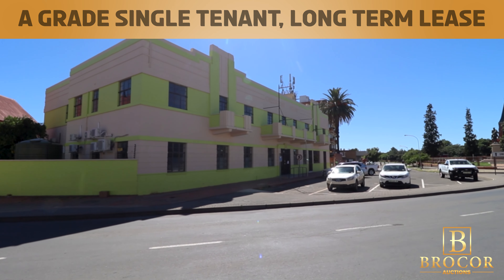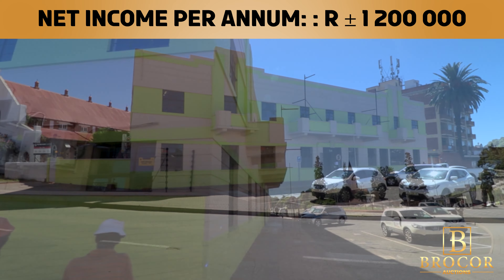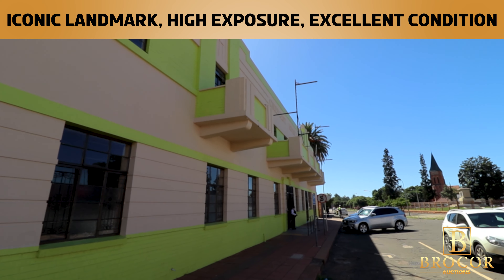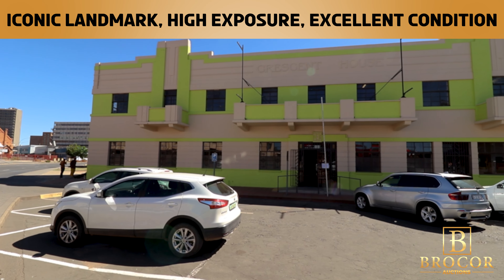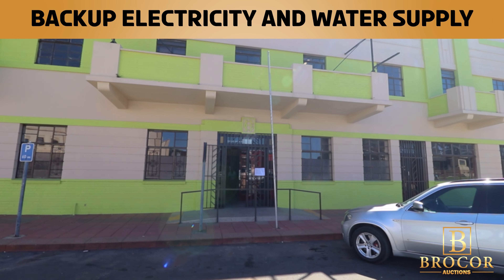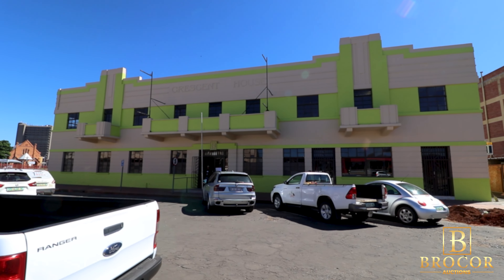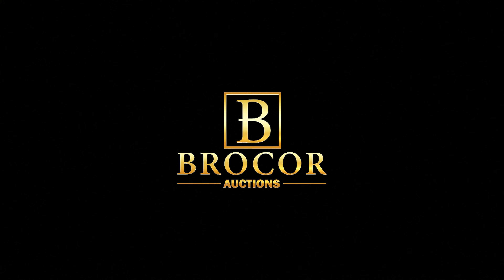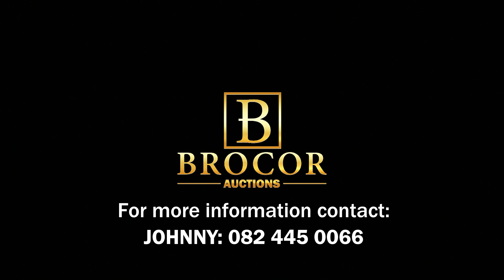LOt 3 CRESCENT HOUSE 1 Darcy Street, Kimberley